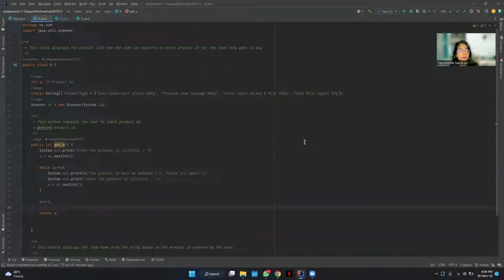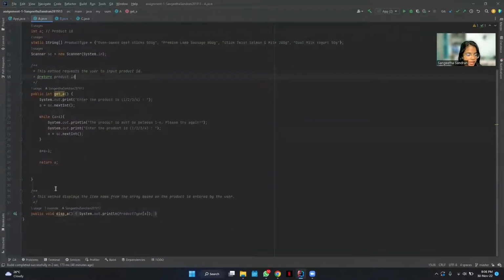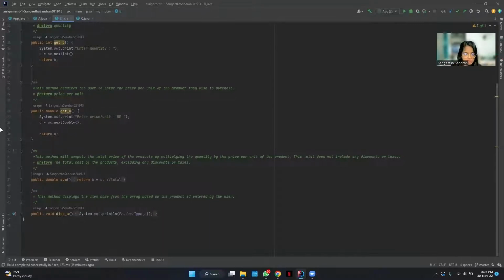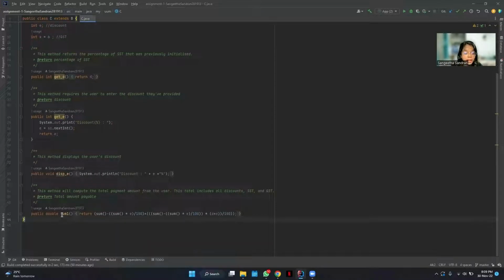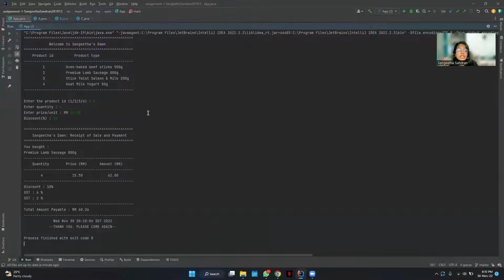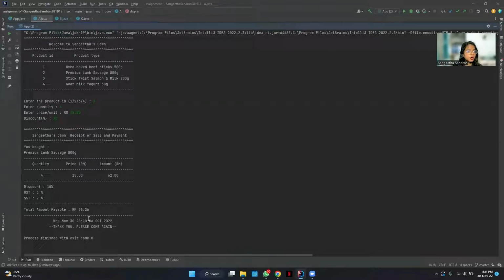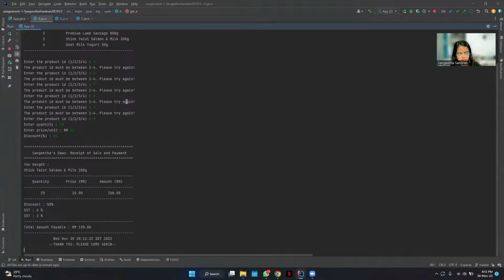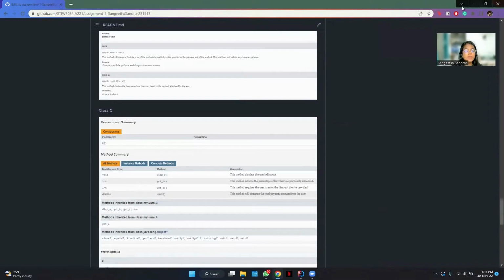STIW3054 Realtime Programming ASSIGNMENT 1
Animal food product ordering system by Sangeetha Sandran | 281913

Abstract :

This assignment 1 is based on an animal food product ordering system that I named Sangeetha's Dawn after myself. The system offers four products for purchase by the user. Each product has its own unique identifier and name.

To purchase, the user must enter the product id that they wish to purchase, as well as the quantity, price, and discount offered. After that, the system will generate a sales receipt and payment for the user's purchase. The total amount payable includes the discount, GST, and SST.